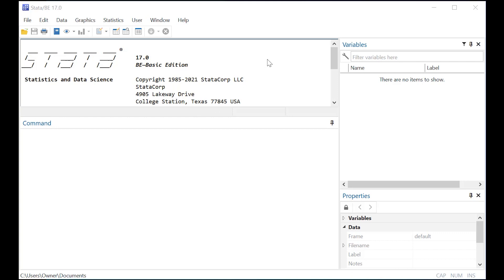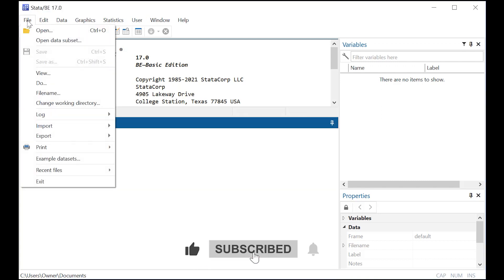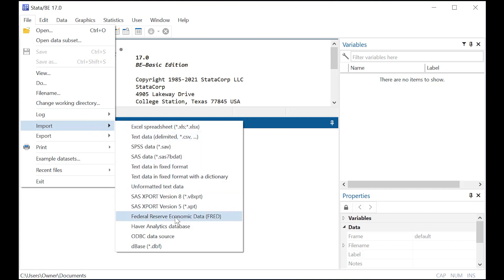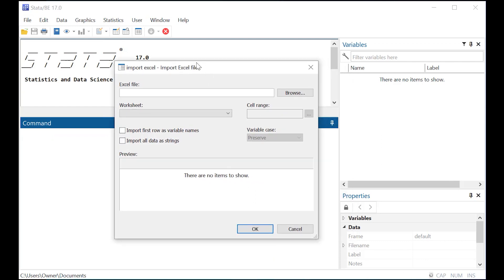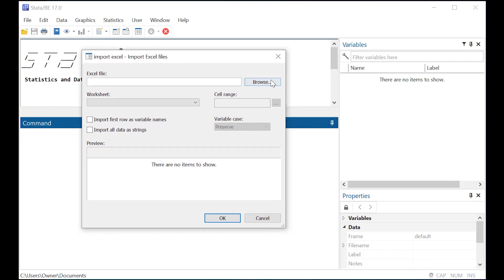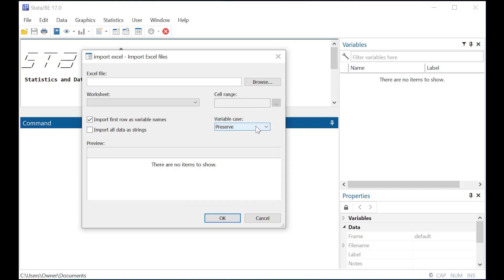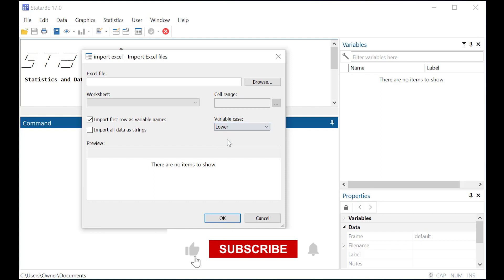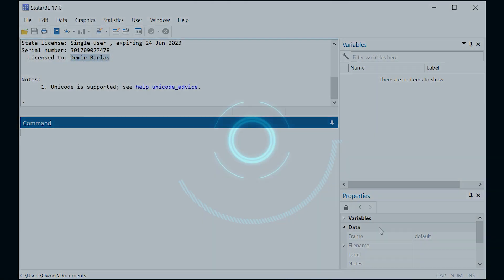How to Use Stata to Import Data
Loading data into statistical programs such as Stata can be a challenge in its own right. When working on a larger project—for example, on a dissertation or thesis—your data are likely to be extensive and retained in a format (such as Excel) other than the statistical program (such as Stata) you will likely use to analyze the data. In this video, we’ll show you how to import data into Stata and offer some tips on importing data from Excel in particular.